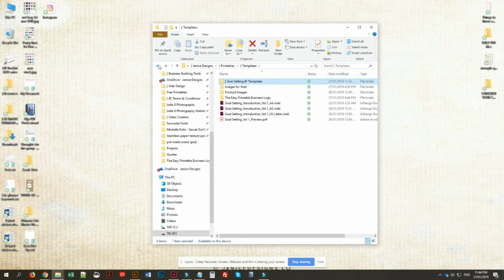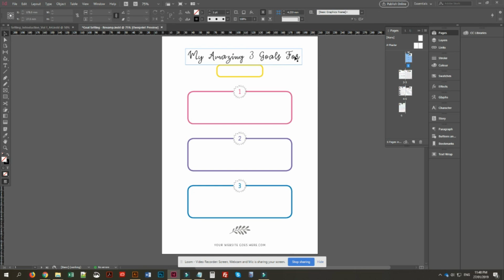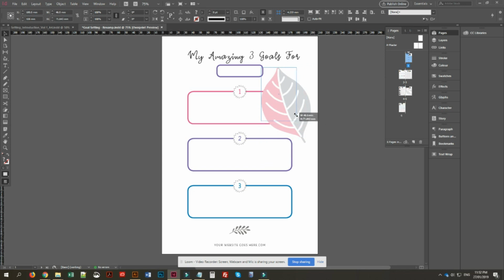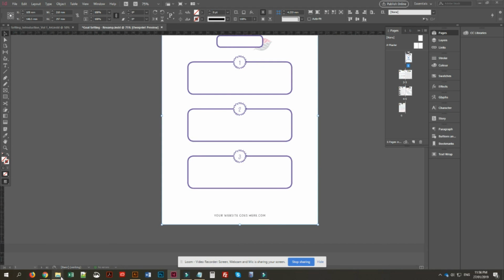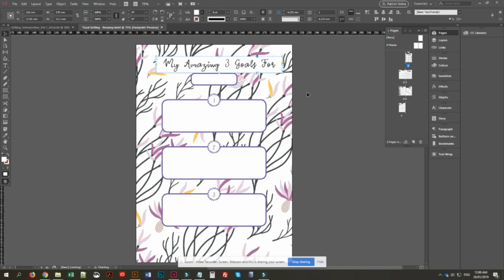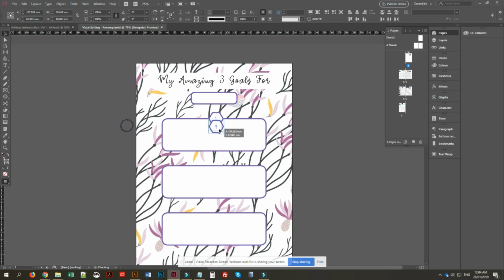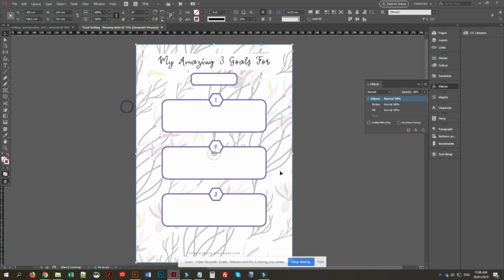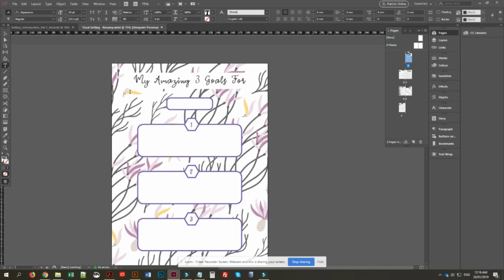How to Use an InDesign Template to Create a Cool Printable Design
I am excited to share my FIRST InDesign template for Goal Setting Printables (for January 2019) to be used for commercial use. In this tutorial, I will show you how to use an InDesign template to create a unique printable design.

You can TOTALLY do this!

## Who is this InDesign printable template for? ##
- For bloggers
- For those who are just too busy to design a printable from sratch